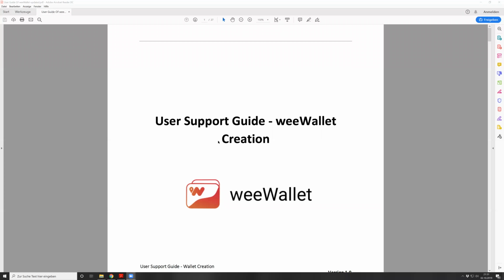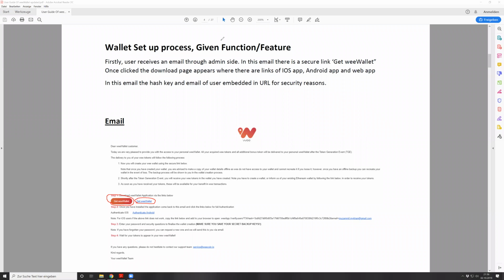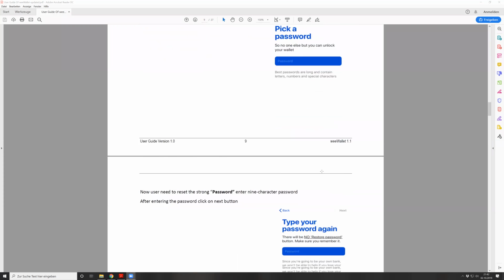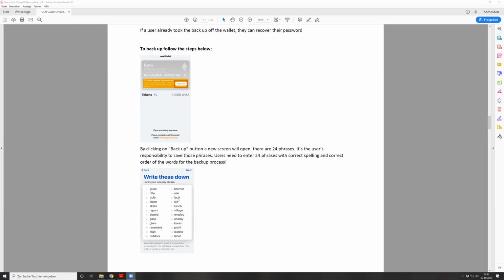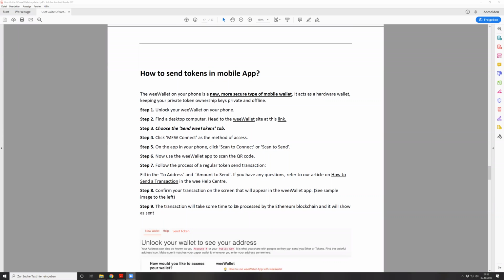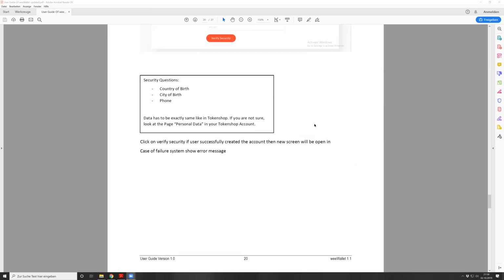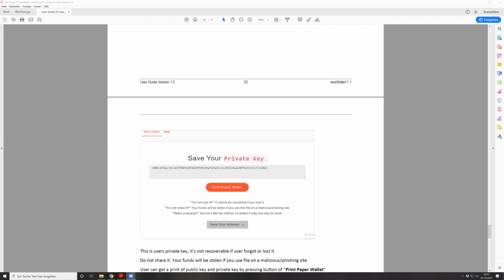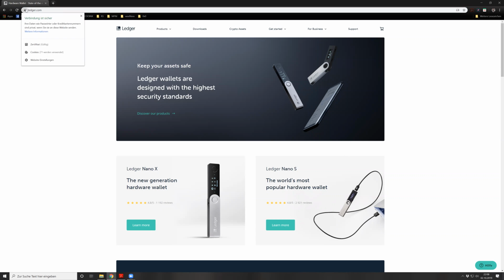weeWallet Training EN